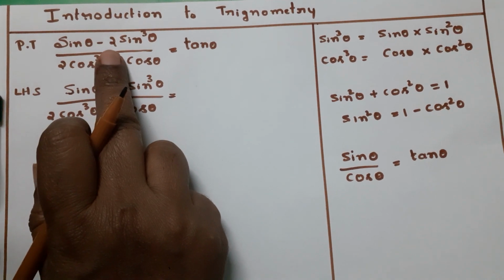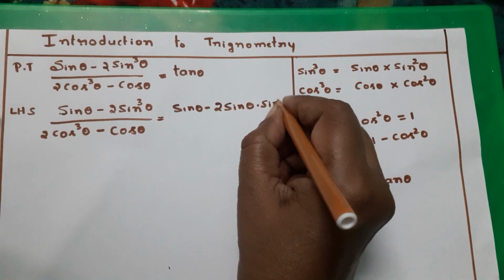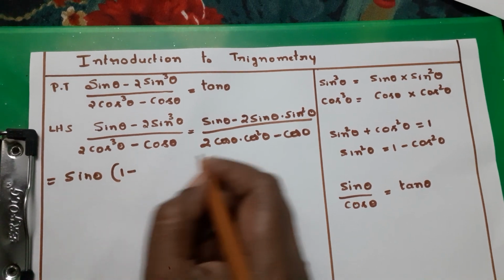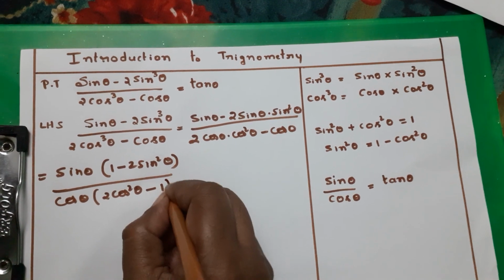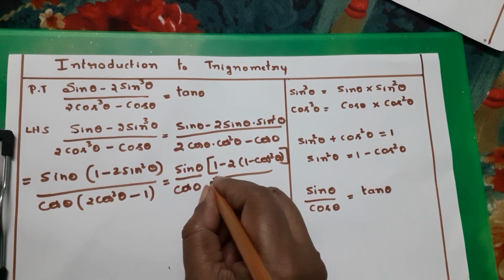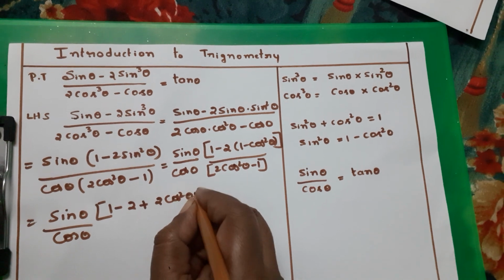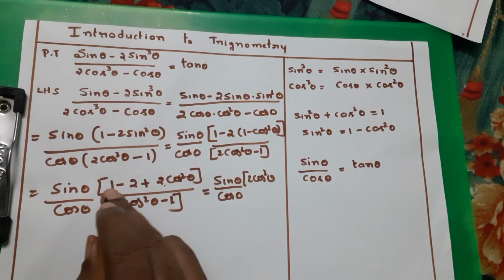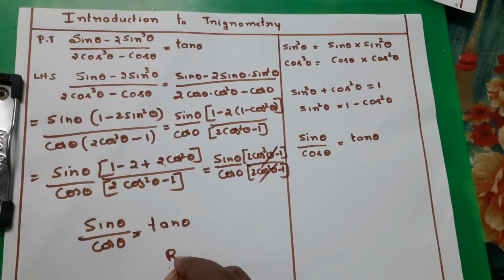Introduction to trignometry/ sslc